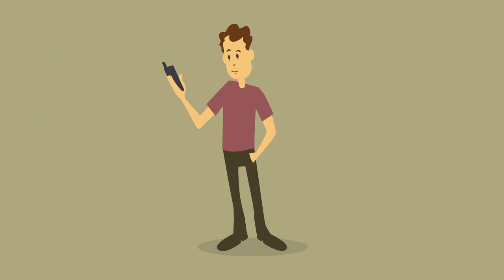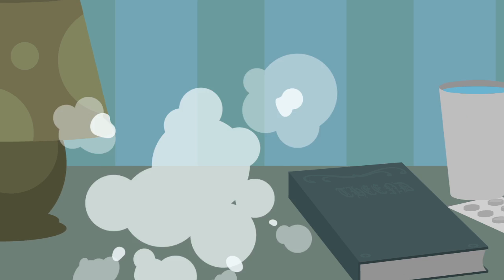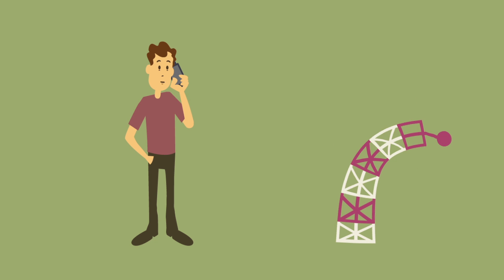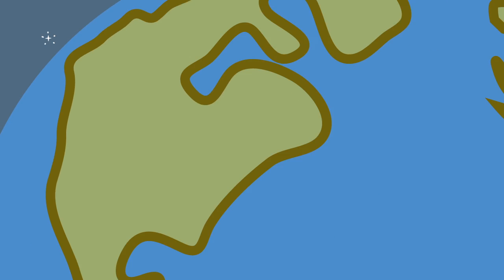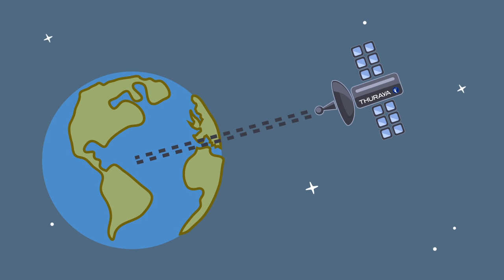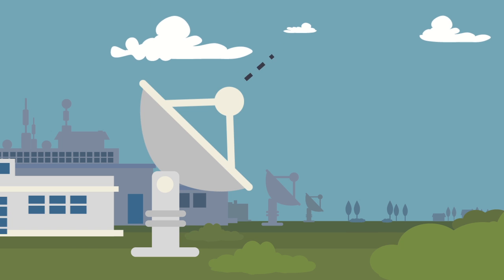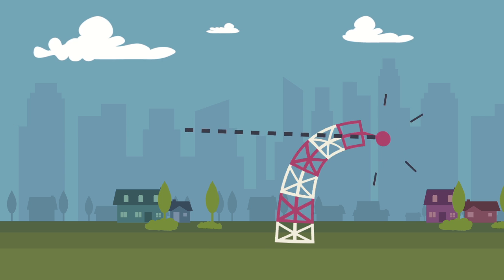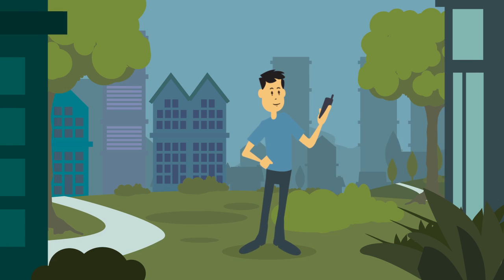How do you optimize the signal of your Thuraya satellite phone?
Satellite phones are quite similar to ordinary mobile phones and are very easy to use. They come with bluetooth, browser, GPS navigation and familiar applications that we have grown to rely on. They also offer recharge options and prepay services, besides an interesting array of accessories.

Unlike ordinary mobile phones, satellite handsets do not rely on terrestrial or any GSM network to keep you connected. Satellite phones send signals to the Thuraya satellite that routes them to our ground station, and to the person or destination you are trying to reach.

To ensure there is always a strong satellite signal, you need to have clear access to the satellite at all times. When you are outdoors, try to stand in a clear area for the best connection. When you are indoors, make sure you use an indoor enabler like Thuraya Repeater to ensure you are reachable even when your phone's antenna is stowed. Happy connections! Stay close with Thuraya. :)